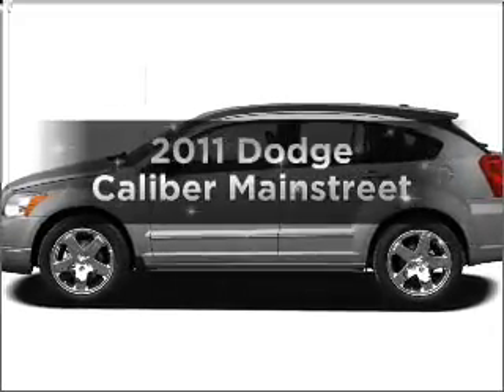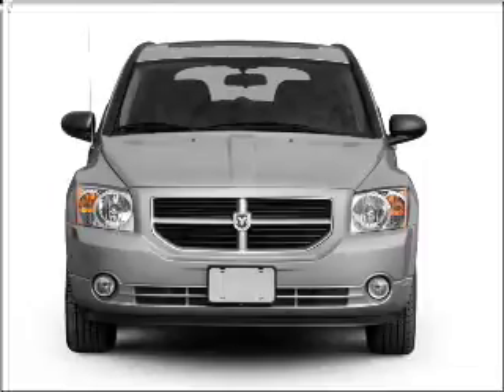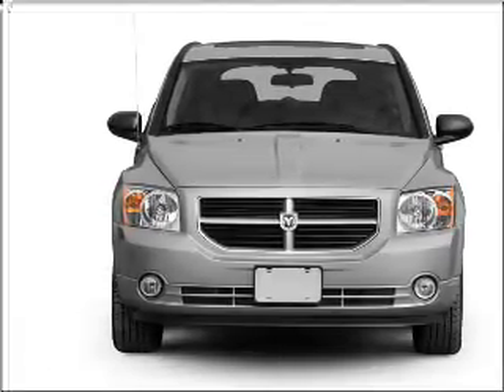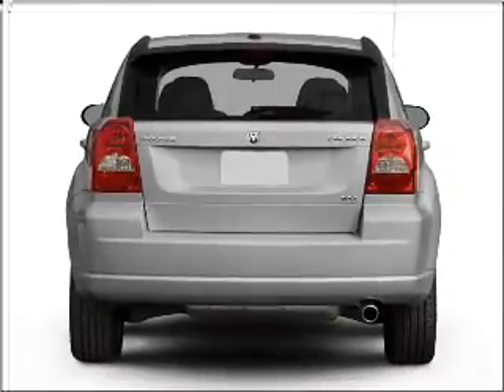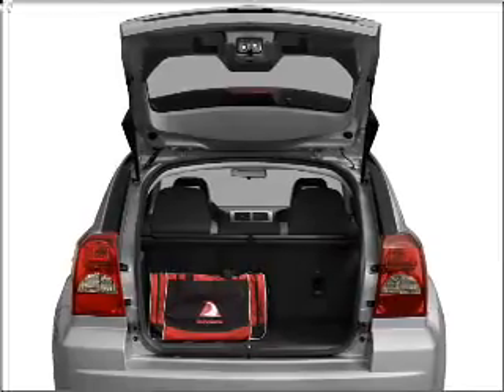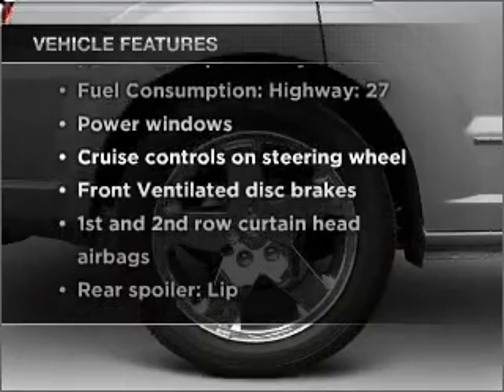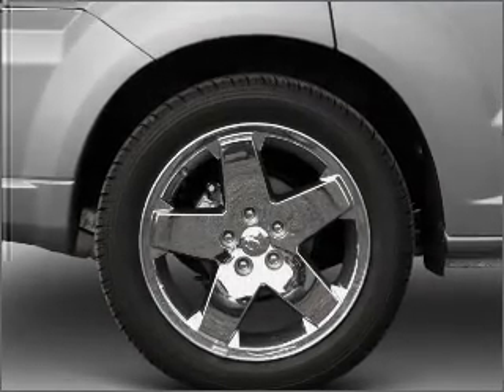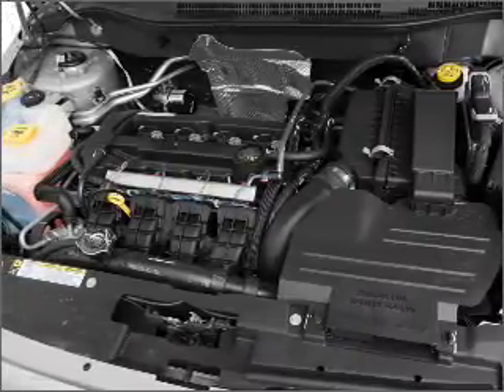2011 Dodge Caliber - Batavia OH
Year: 2011
Make: Dodge
Model: Caliber
Trim: Mainstreet
Engine: 2.0 liter inline 4 cylinder 16 valve
Transmission: Automatic CVT
Color: Redline 2 Coat Pearl
Mileage: 0
Address:
1117 State Rte 32